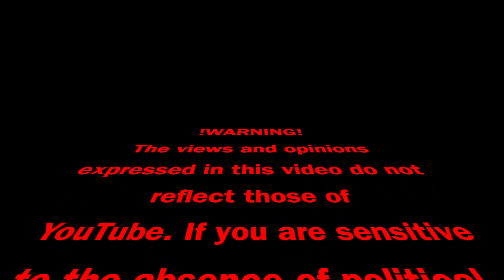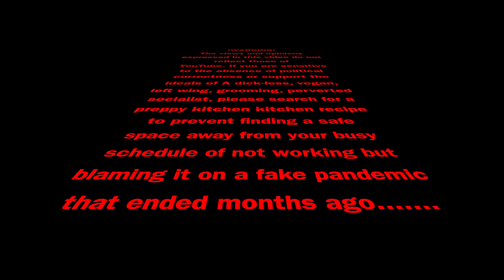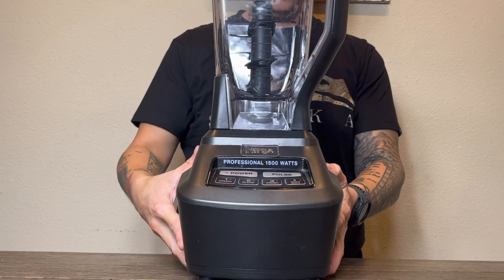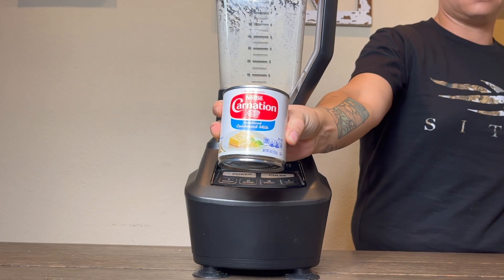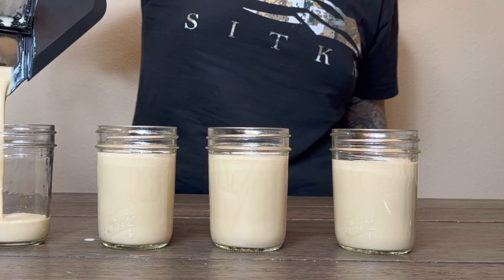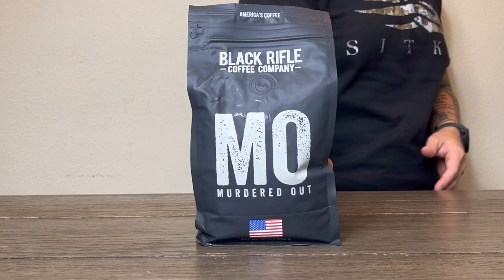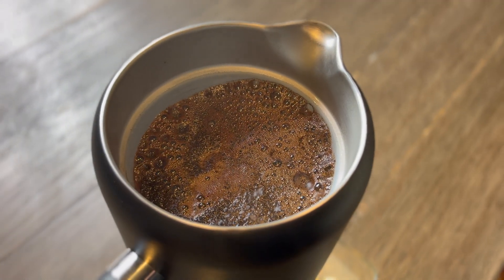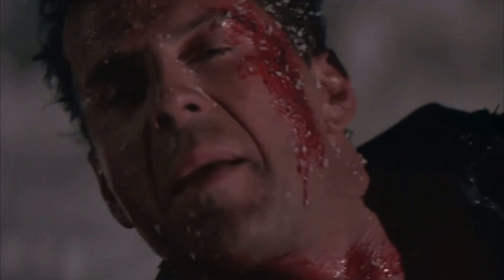Homemade Irish Cream Christmas Coffee - American Bourbon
Its that time of year. Holiday get togethers with the family and bratty children that loose a sense of respect. Irish cream is always something that’s needed to drown out the sound of my father inlaws annoying fucking voice. So, lets make our own with a patriot yell balls deep in some bourbon.

First break out a blender or food processor and feed in 8oz heavy cream on low before adding 2oz AK espresso, 1 teaspoon vanilla extract, 1 teaspoon almond extract, 1 can or 14oz sweetened condensed milk and 12 oz wild turkey 101 bourbon. I use 101 because when properly dosed, it suppresses the inner grunt to tell family what I actually want to do.

This batch will make 5 mason jars worth for your like minded conservative friends and give you a boost to scaring the shit out of your liberal neighbors. This can make a nice gift as well depending on the person.

For the perfect American loaded coffee, we will be using a dark roast, I prefer murdered out by BRCC. Measure out a 12/1 ratio for French press. That’s 60 grams grounds to 700g water at precisely 197 degrees Fahrenheit after degassing grounds for 30-45 seconds. After adding water, allow to steep for 3-4 minutes, push down slowly, add to a mug and slip in your American cream and extra bourbon…… favorite coffee mug for the in-laws. Stay frosty bitches.

This will definitely bring out that loud mouth grunt that you love about you.